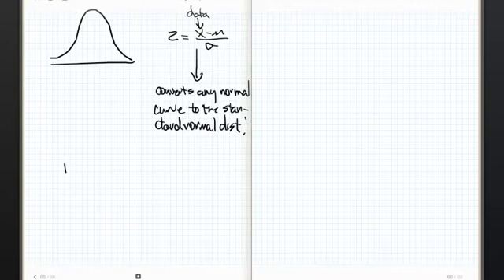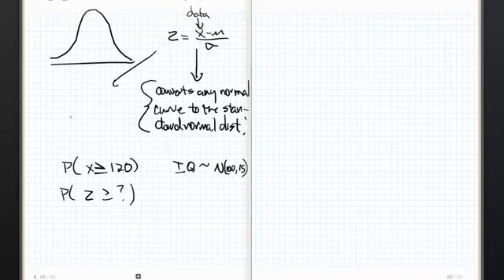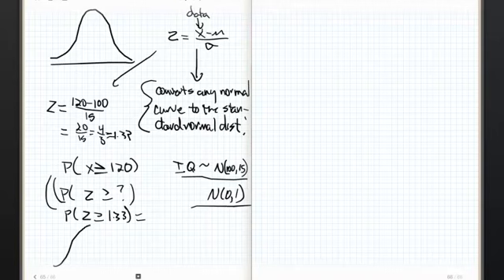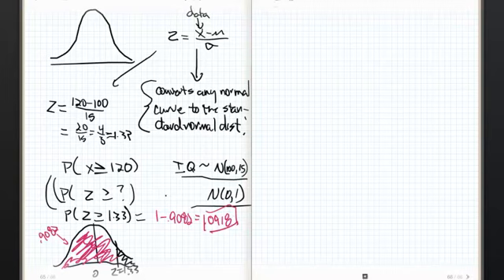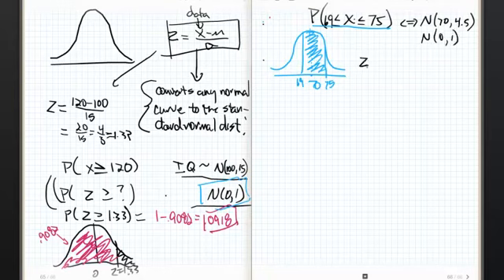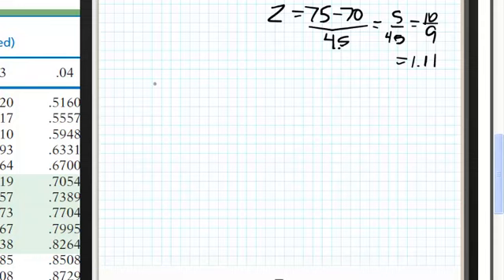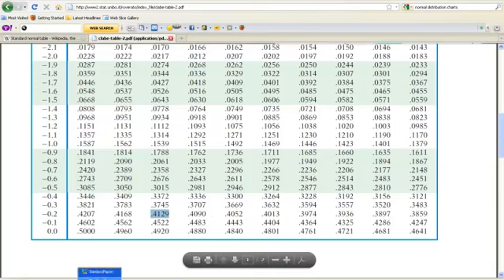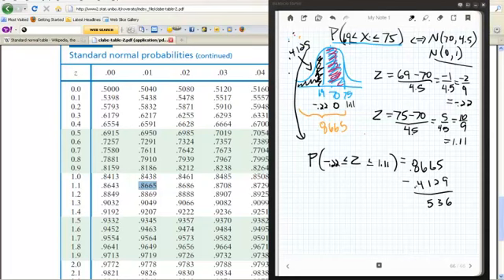Think Statistics Day 6 Chapter 6 Part 4